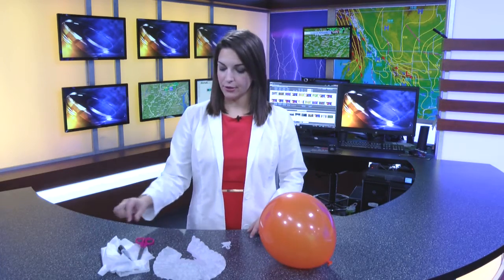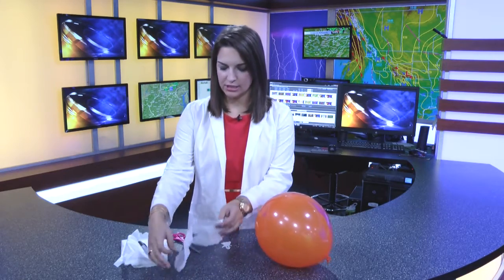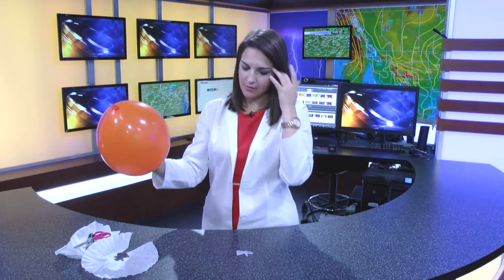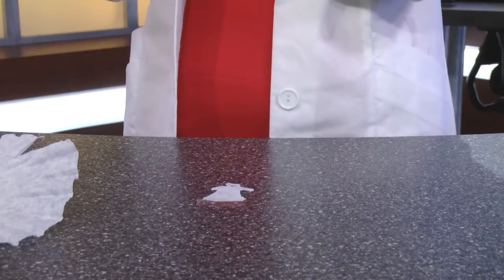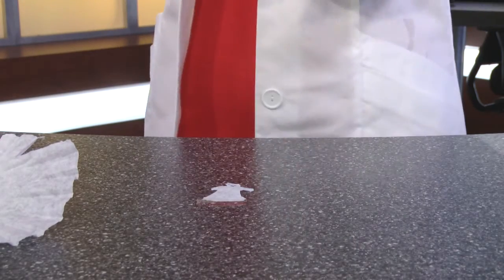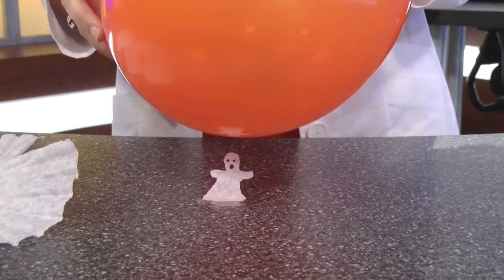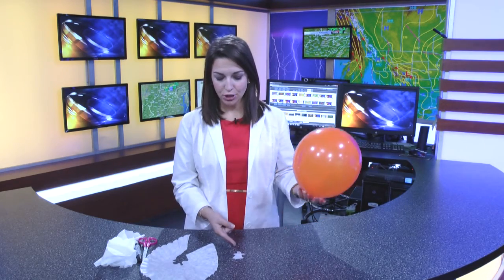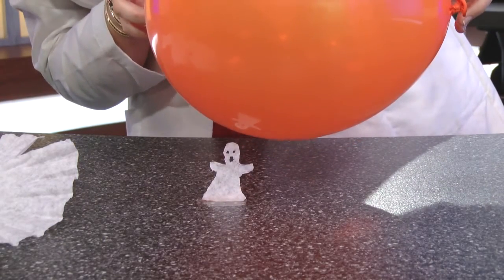Kate's Corner: Electric Ghost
Use static electricity to make a ghost rise and dance in this edition of Kate's Corner.